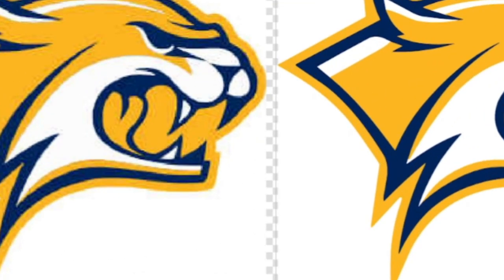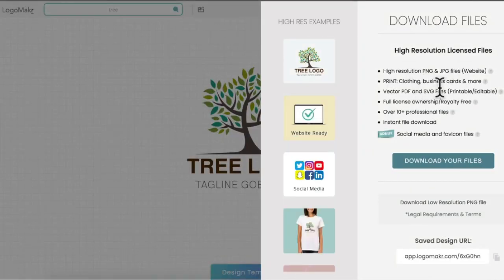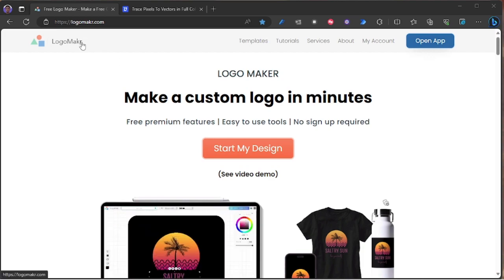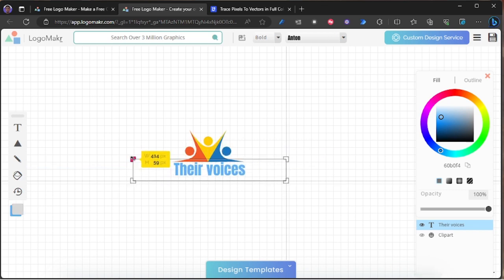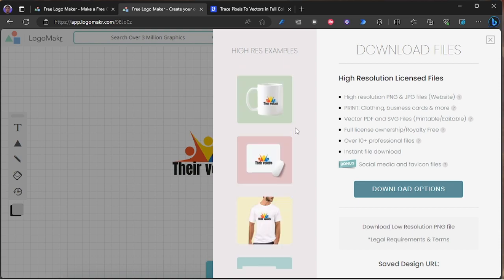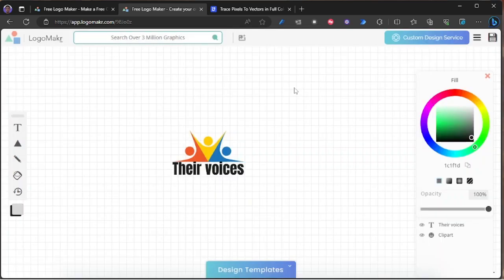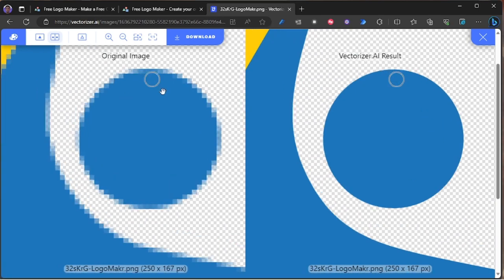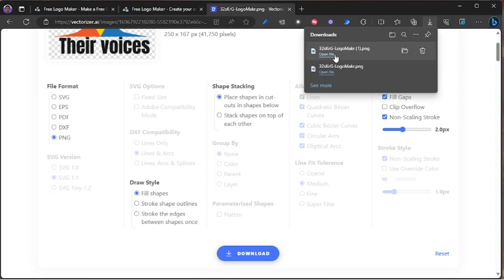🚨🚨NEW Skills🚨🚨How to Scale Image Resolution Without Losing Sharpness in 2023 A Step-by-Step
In this tutorial, I’ll show you how to scale image resolution without losing sharpness. I’ll walk you through the process step-by-step, so you can create high-quality images that look crystal-clear.

To get started, I’ll create a logo using Logomakr.com, a free AI tool that makes it easy to design professional-looking logos. Then, I’ll use Victoriser.io to upscale the resolution of our logo without any loss of sharpness.

I’ll show you exactly how to use these tools to achieve stunning results, and I’ll provide tips and tricks along the way to help you get the most out of your images.

Whether you’re a graphic designer, content creator, or just someone who wants to enhance their visuals, this tutorial is for you.